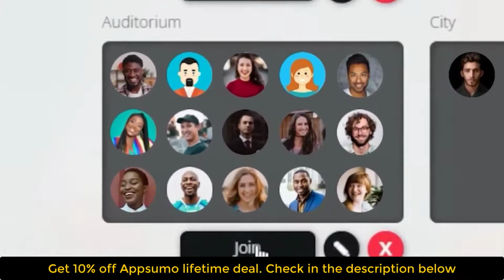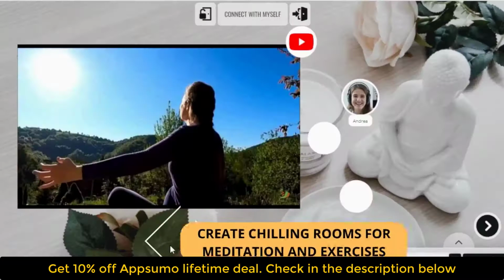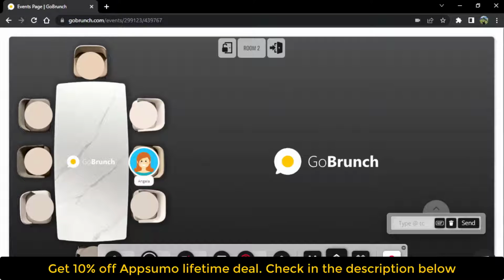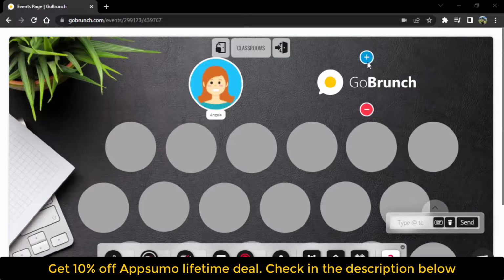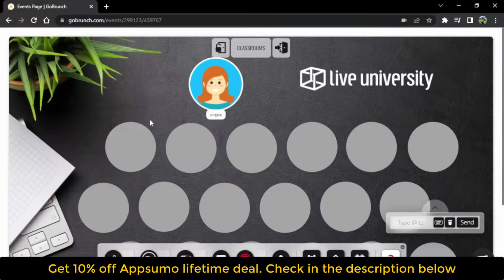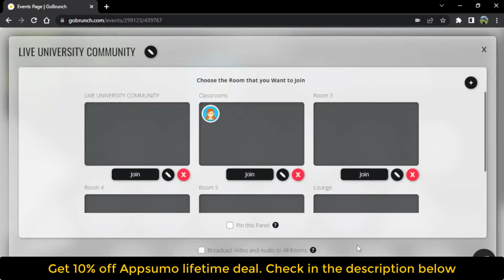GoBrunch lifetime deal $79 on Appsumo - GoBrunch reviews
Looking for a great way to make your online meetings more fun, engaging, and interactive? Look no further than GoBrunch! This deal is a steal at only $79!

GoBrunch is a Meal Delivery Service that allows users to order breakfast, lunch, or dinner from a variety of restaurants. After you place your order, GoBrunch will deliver your food to your door! This deal is perfect for busy professionals who want to make their online meetings more enjoyable.

Visit the  "GoBrunch Appsumo lifetime deal" deal page.